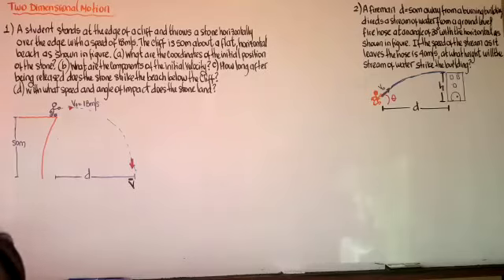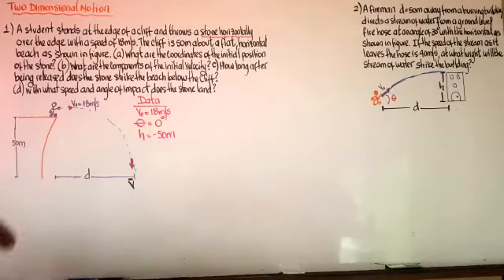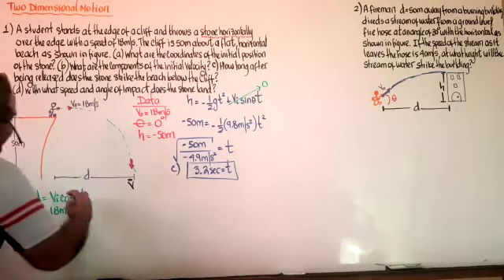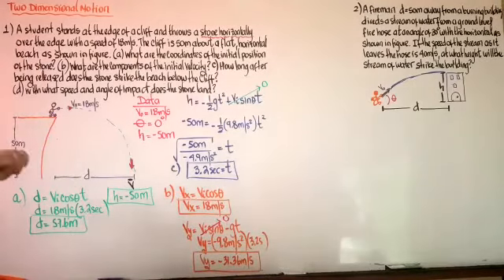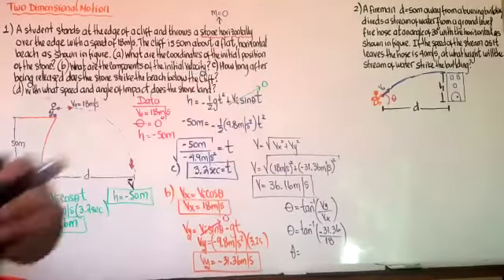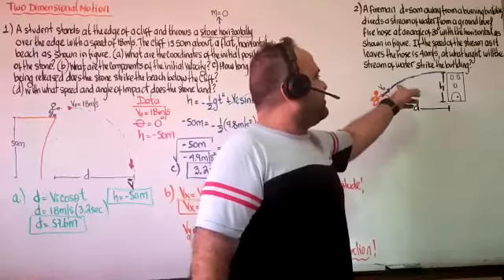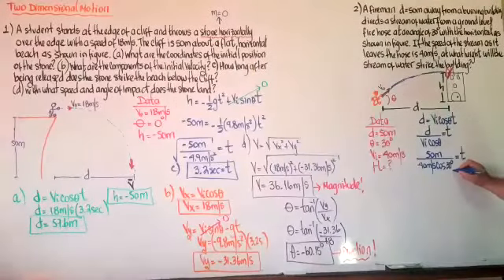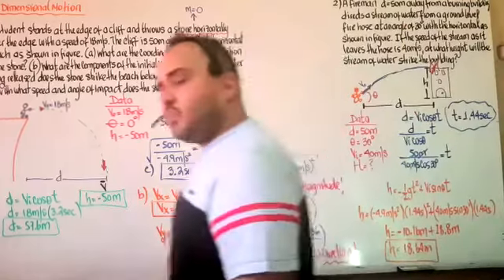Sept 27, Two Dimensional Motion Part 2